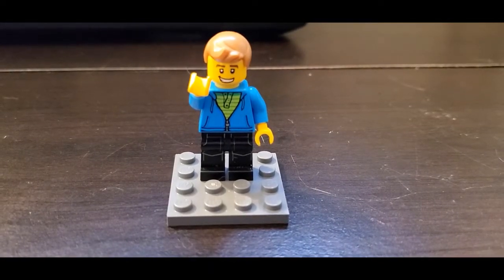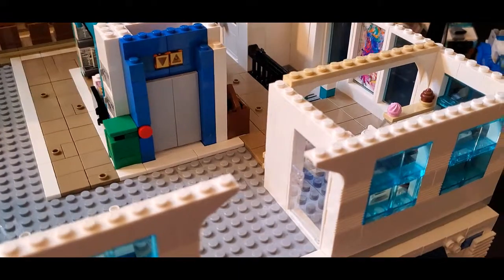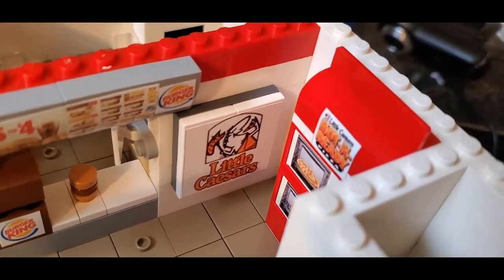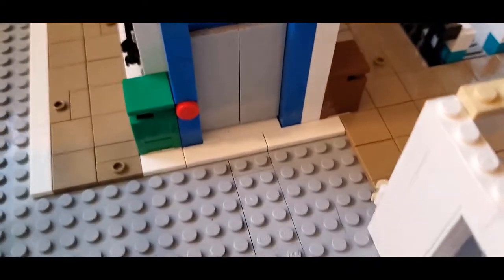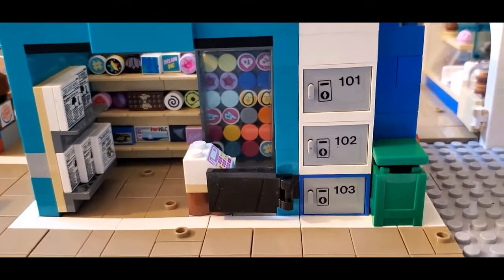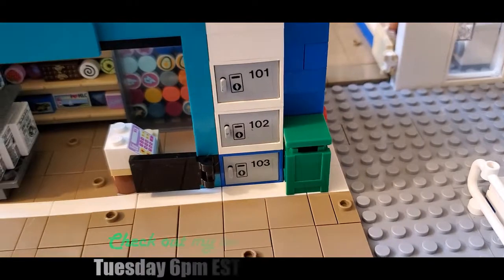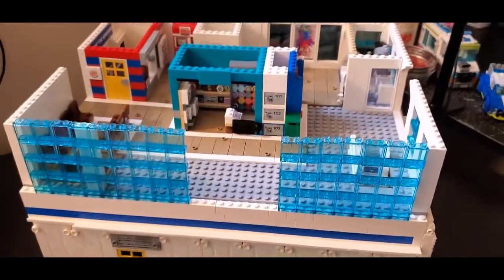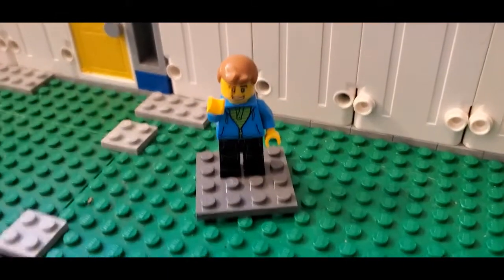Lego MOC Review: Brooksville Airport | Part5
Another  progress report on my Brooksville Airport MOC build!

Catch my Weekly LiveStreams on Youtube and Twitch - Every Tuesday 6pm and Saturday 9am Eastern!